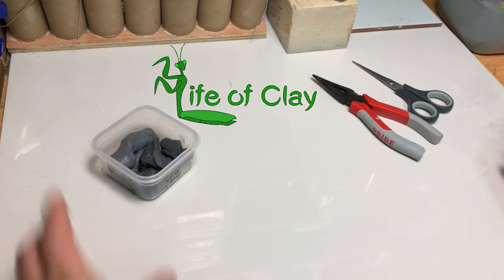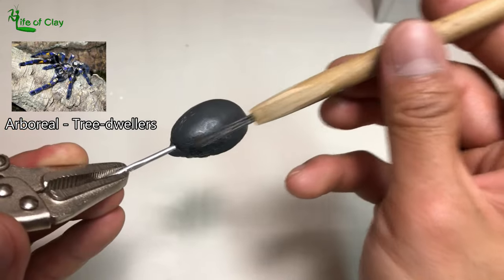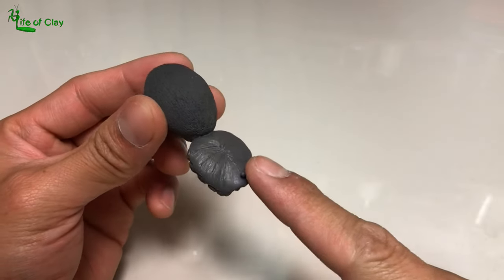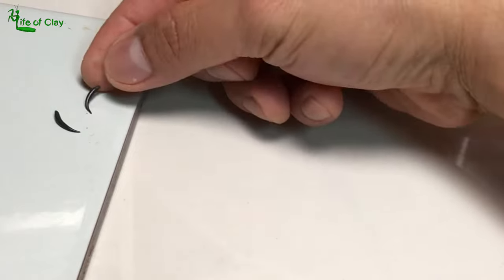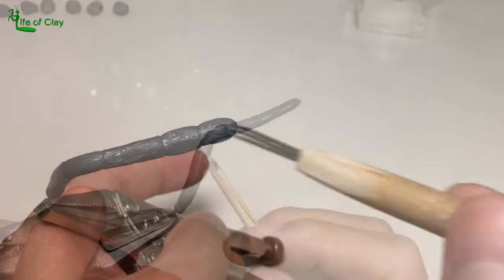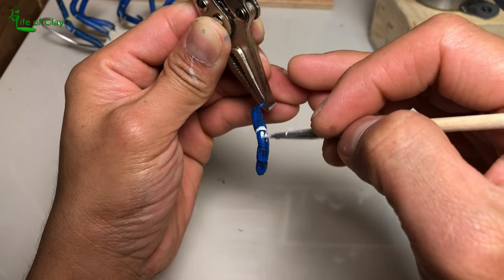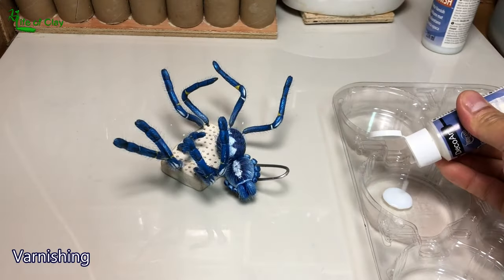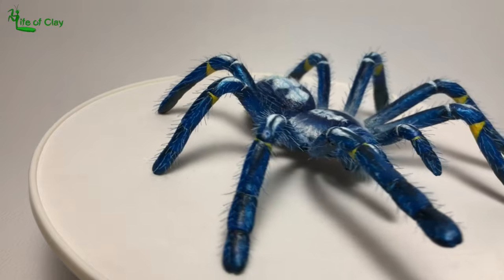Sculpting Gooty Sapphire Ornamental Tarantula (Poecilotheria metallica) Sculpture_Life of Clay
Honestly, this tarantula is a challenging one to sculpt, but thankfully I succeeded in making this sculpture come to life-like clay form, and me myself is satisfied on how it turned out.

Facts about Poecilotheria metallica:
 The Gooty Sapphire Ornamental Tarantula is native in Andhra Pradesh in India and it is the only blue species of the genus Poecilotheria.
 They belong to the Old world tarantula and an arboreal one, meaning that these animal species are tree-dwelling in nature.
 The genus name Poecilotheria is a combination of the ancient Greek “poikilos” meaning “spotted”. And “therion” meaning “wild beast”
 An adult p. metallica can grow up to a legspan of 6 to 8 inches.
 Female of this species, can live for up to 11 to 12 years, unlike the male which has only 3 to 4 years of lifespan.
 And this whole genus exhibits an intricate fractal like pattern on the abdomen that makes them easily recognizable.
 P. metallica tarantula is now critically endangered because of logging and firewood harvesting that rapidly degrading their natural habitat this combined with international pet trade.
 However, tarantula enthusiasts successfully bred this species in captivity and considered as a gem more than a biological specimen.
 Spiderlings price is typically between $100 to $200. And sometimes priced above $500 of course the price influence by the tarantula’s gender.
 Ornamental tarantula’s are highly light-sensitive, yes they are nocturnal and crepuscular hunters which come out to forage in dusk and dawn. And they are ambush predators.
 Poecilotheria metallicas are very aggressive and skittish spiders, and bite only on provoking, there has never been recorded human death from its bite,
 Still worrisome with that three quarter of an inch size of fangs penetrating the skin, however its bite is considered medically significant, for their venom can cause intense pain, heart rate increase followed by sweating, headache, stinging, cramping or swelling. That can last for a week.
Did you guys enjoy my sculpting tutorials? Direct Link is here.

These are the Materials I used:

Clay
• Super sculpey grey (Abdomen)
• Sculpey premo grey (Cephalothorax and Limbs)
• Xclay black (Cephalothorax base)

Armature
• Aluminium foil
• 3mm Aluminium wire
• 2 parts epoxy
• 1 mm Stainless steel wire
• Cotton twine
• 2 parts clear resin

Miscellaneous
 Trimmed white synthetic painting brush (hairs)
 Pva glue

Acrylic Paints
 Deep blue (Armored komodo acry paint)
 Black (Armored komodo acry paint)
 Titanium white (Folkart)
 Bus yellow (Folkart)
 Burnt umber (Folkart)
 Phthalo blue (Monte marte acry)

Mica powders
 Electric blue
 Pearl white
 Dark green
 Black

Varnish
 Ultra-Matte Water base Polyurethane Varnish (DECOART)
You can also VISIT and FOLLOW my other Social Media Accounts:

Thank you again for watching and see you again next time,
keep safe and have a great day everyone.